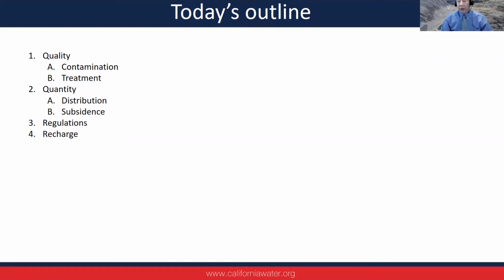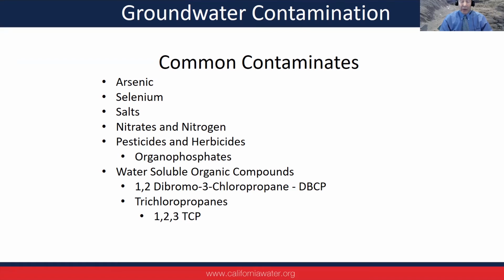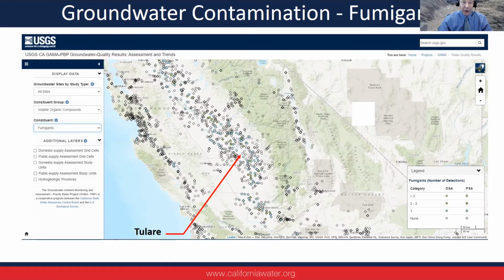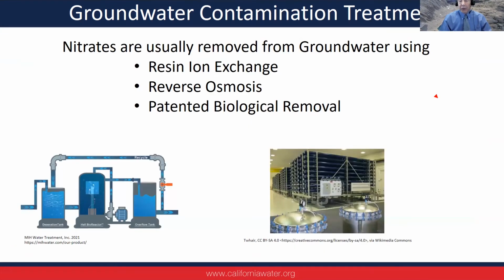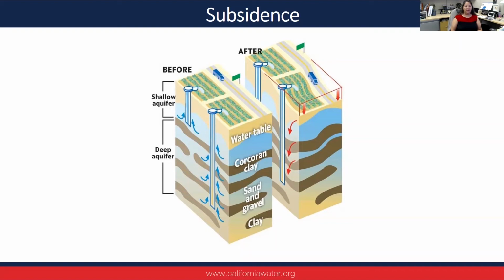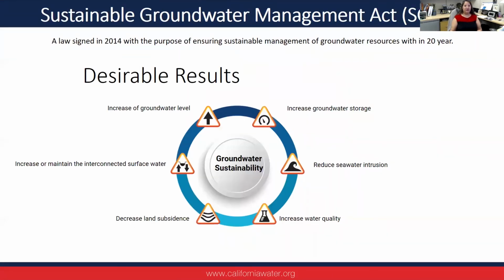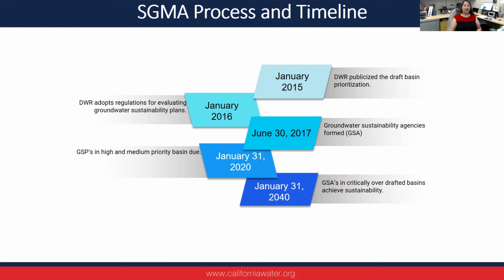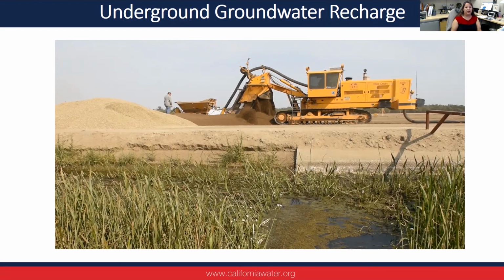WAE Water Bootcamp: Groundwater